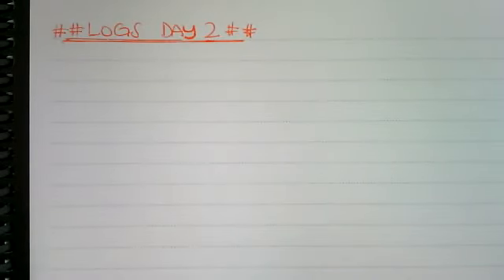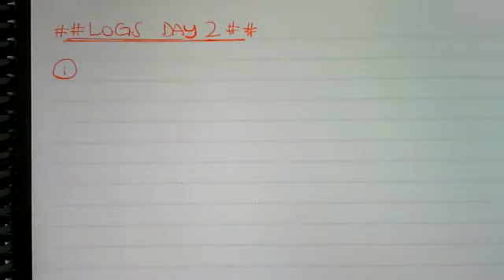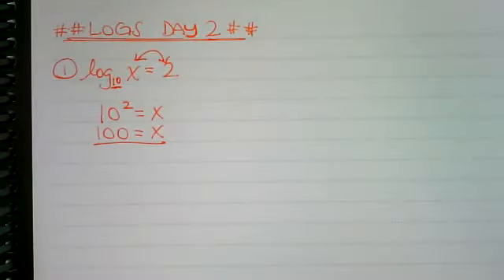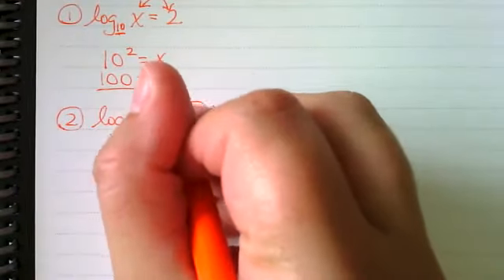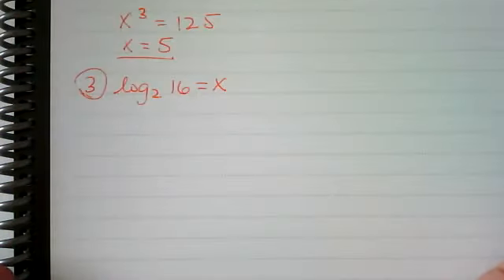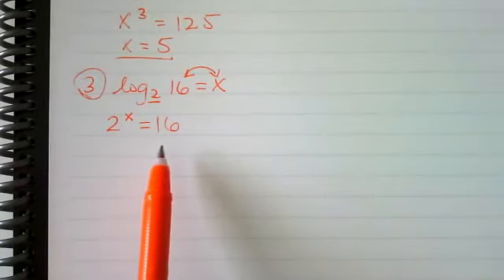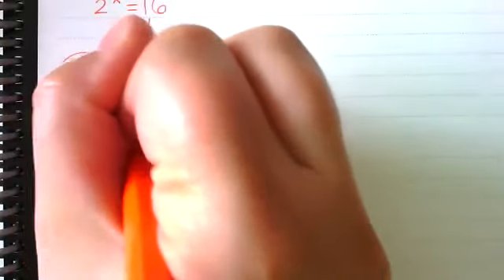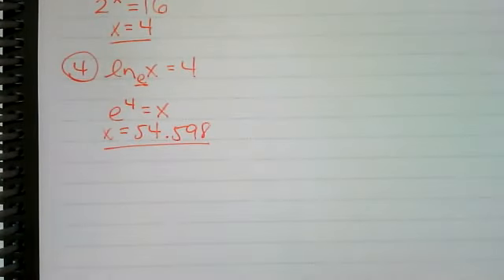Logs Day 2